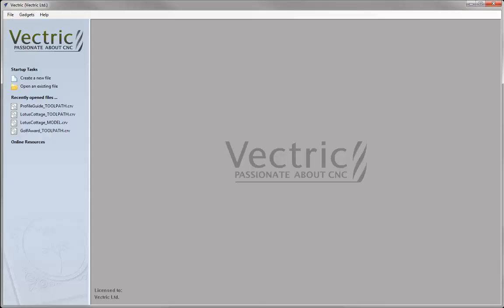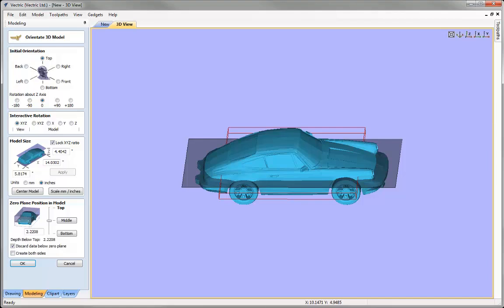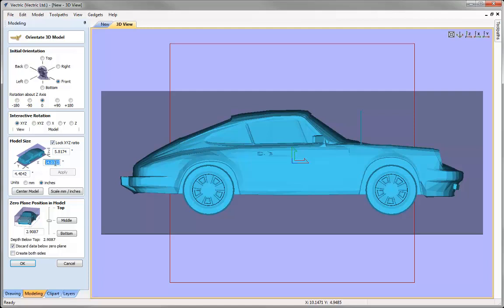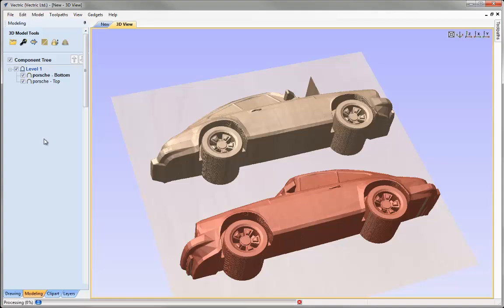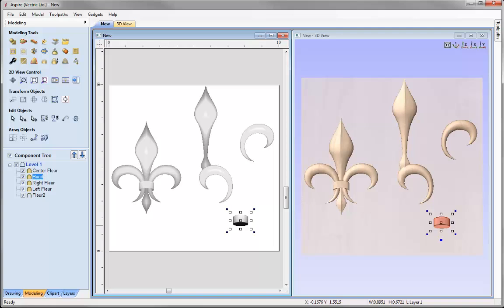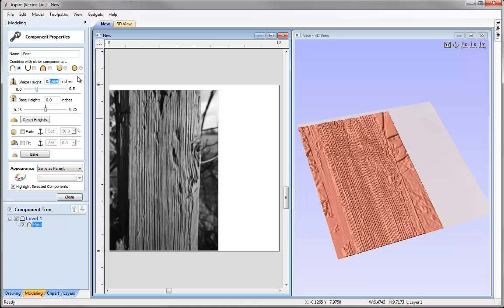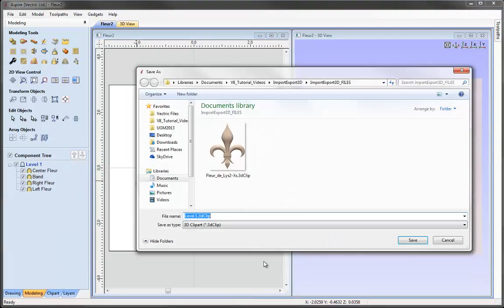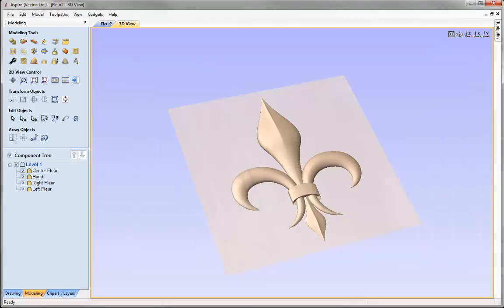Vectric Tutorials - Importing and Exporting 3D Data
This tutorial looks at how you can import and export 3D Data into Aspire and VCarve. We start by looking at the standard ways that you can import 3D models into both VCarve and Aspire, in the second part of the tutorial we focus on the method unique to Aspire.